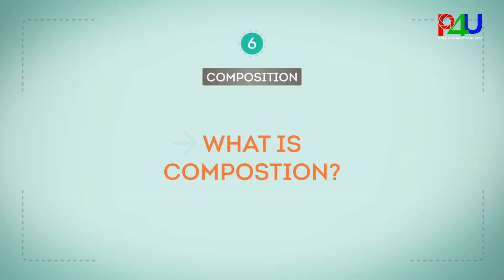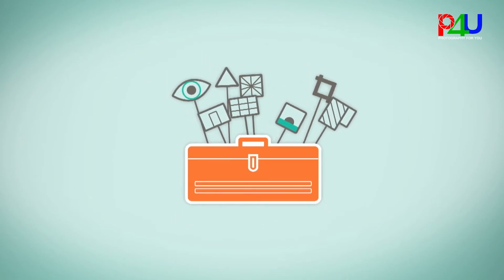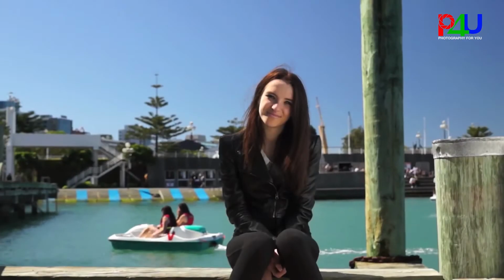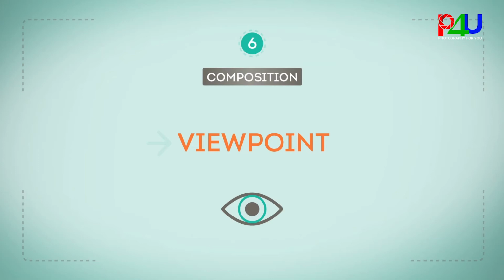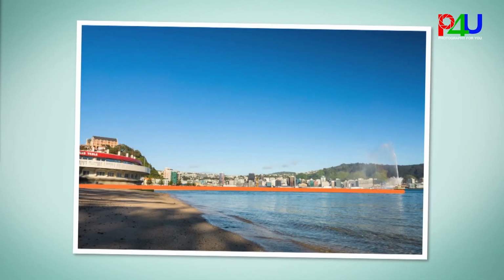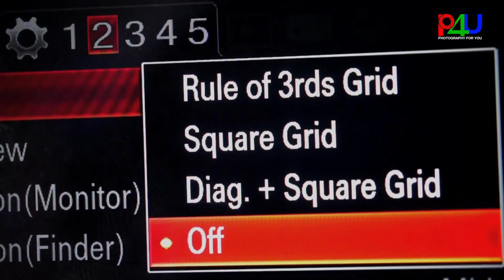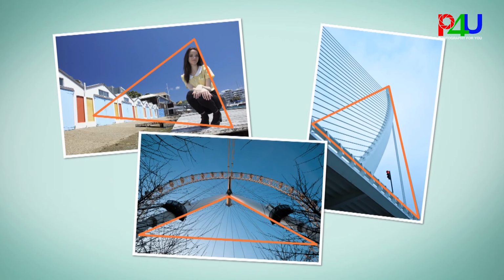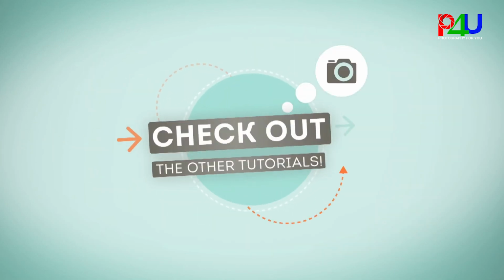Photography Composition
(Video Tutorial Courtesy : sony photography Tutorial 2013)
Want to know more about photography news, interviews, photography camp and new technologies!